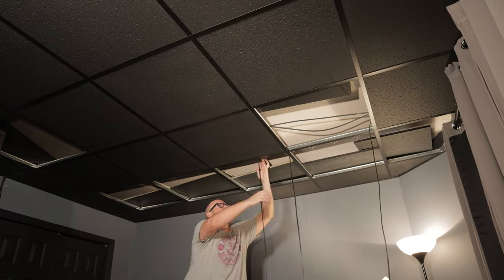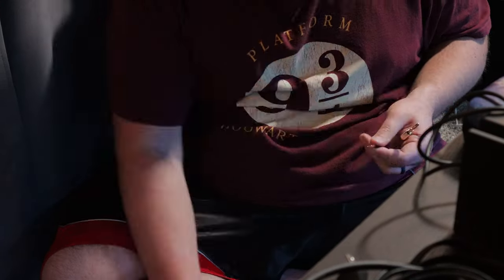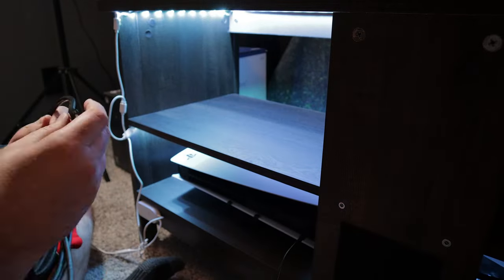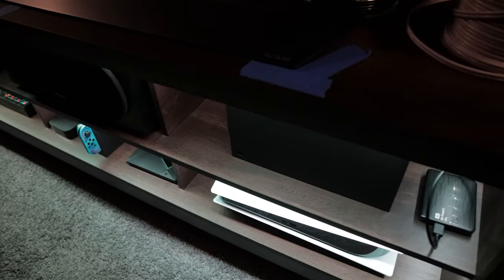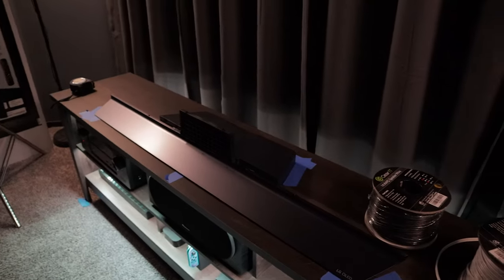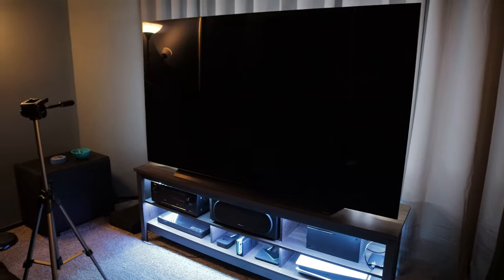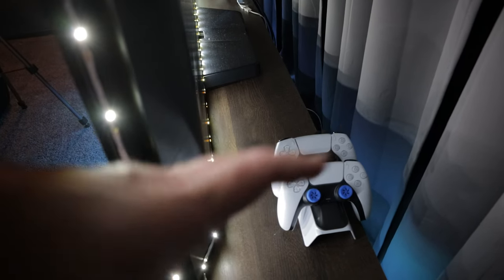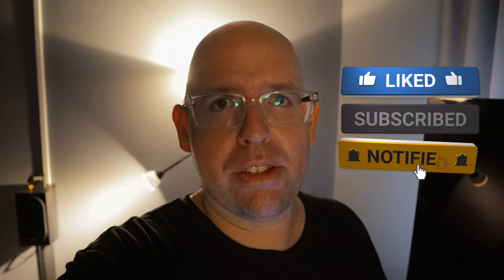DIY Home Theater Build Series | Episode 4 - CABLES and MANAGEMENT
It's time to run some cables and do some cable management! I had initial plans to run everything through the walls for a super clean look and aesthetic, but because of some issues I ran into that wasn't feasible. Thankfully, solutions out there exist and I think what I ended up with looks pretty great all things considered.

TIMESTAMPS
Intro - 00:00
TV stand time lapse - 01:01
Speaker wire runs overview - 03:41
Why no in-wall speaker runs? - 04:12
Black AND white cables? - 04:58
Hiding behind the curtain... - 05:55
Speaker wire time lapse - 07:04
I went ahead a little bit... - 08:48
Things I did off camera - 09:11